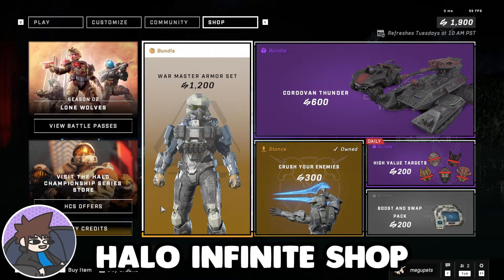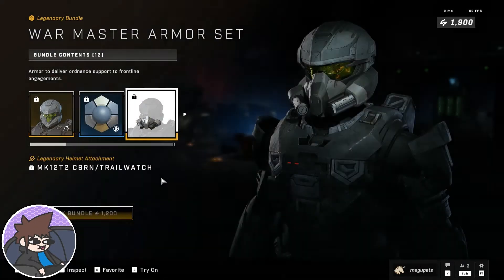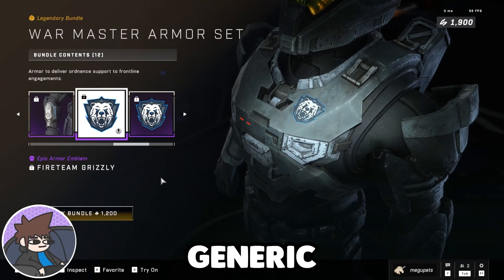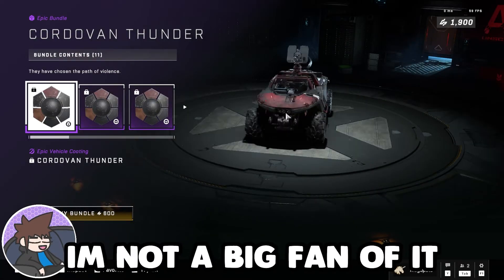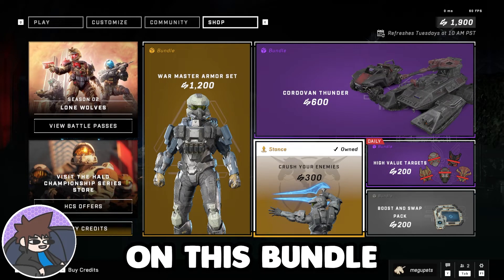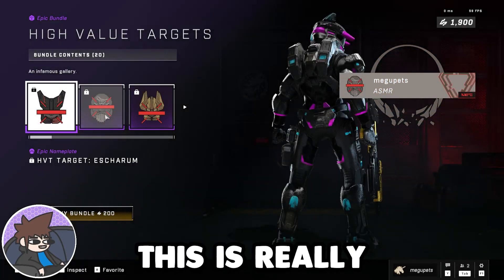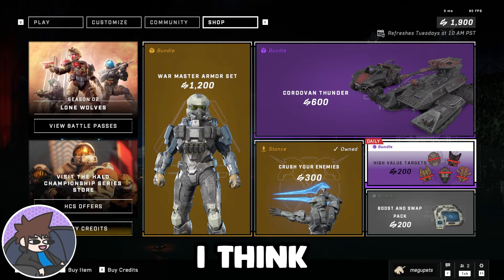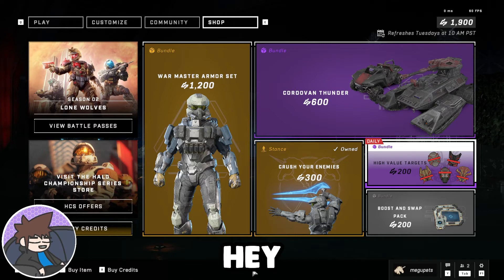HALO INFINITE SHOP REFRESH! | May 17, 2022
Looks like we got a couple of new items.
Fair pricing for most of them.